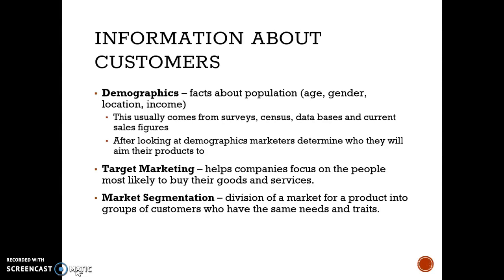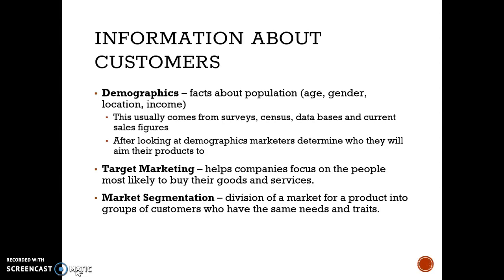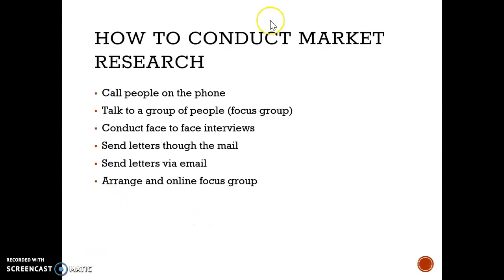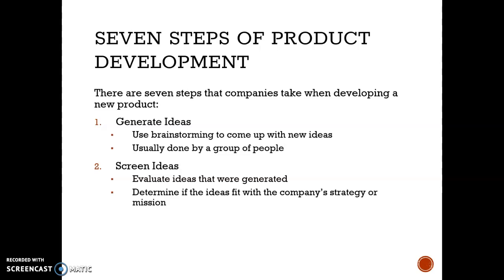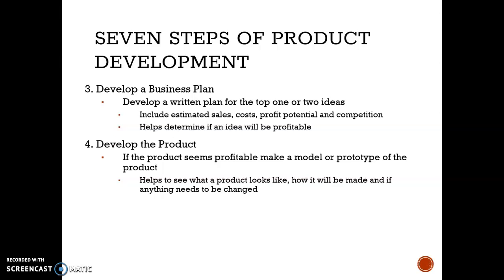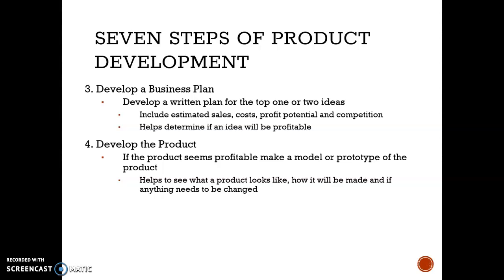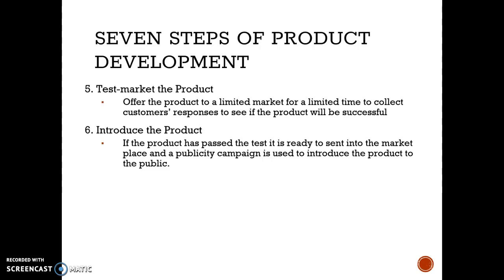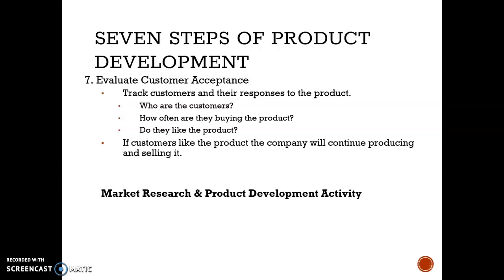BoB - Unit 2 - Part 2